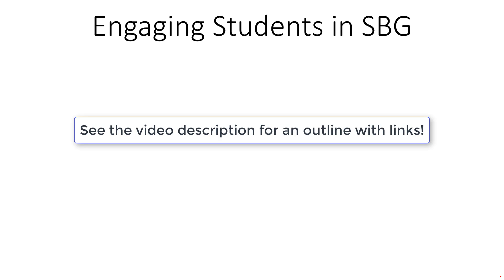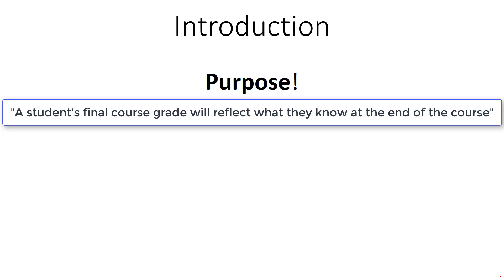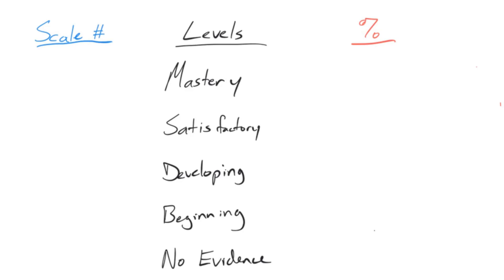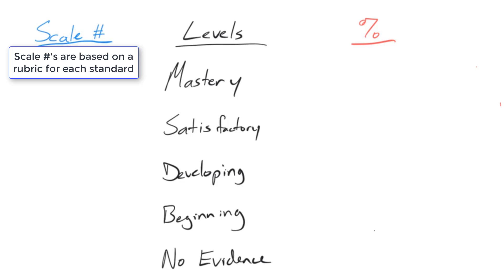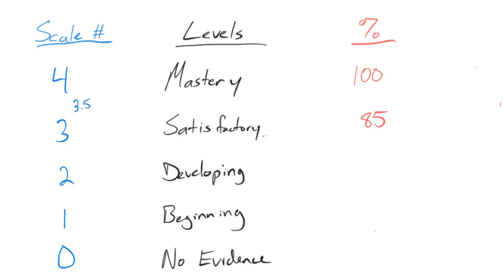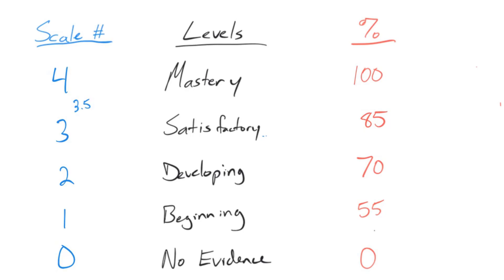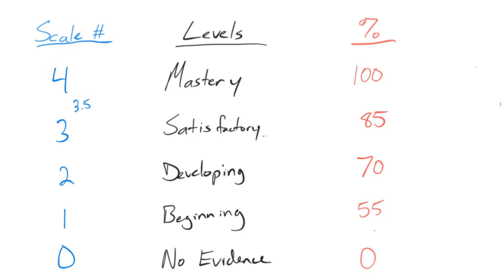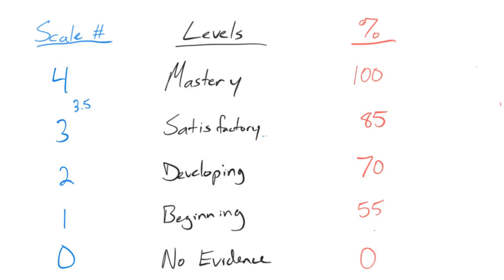Standards-Based Grading: Grading Scale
Table of Contents:
00:05 - How to introduce SBG
00:54 - How will scoring work & how will it translate to a %
01:27 - Description of each Level
02:09 - Description of Scale numbers
02:31 - Description of Percentages
03:43 - Helps with grading in general
04:48 - The value of having Levels (it changes the conversation!!)